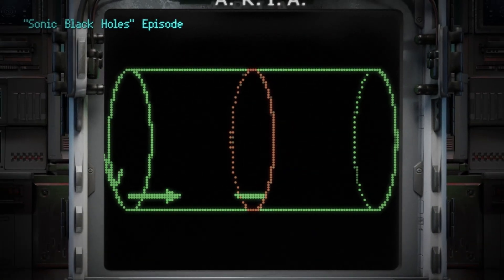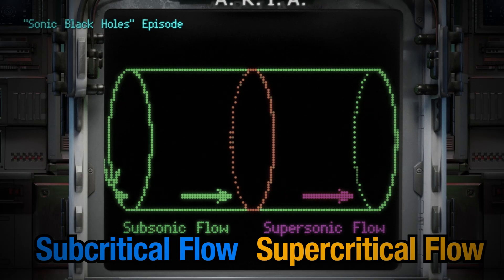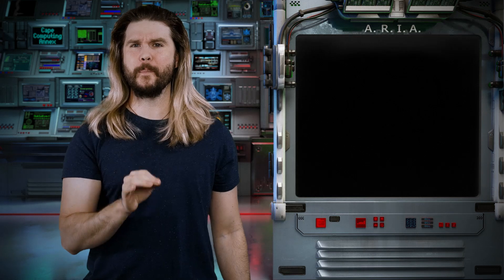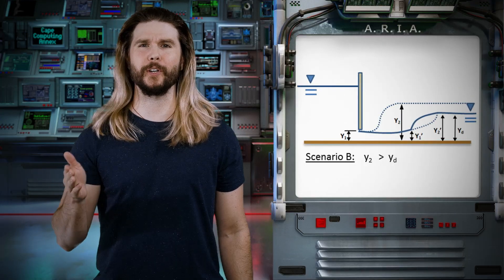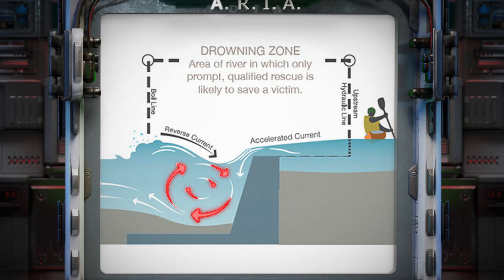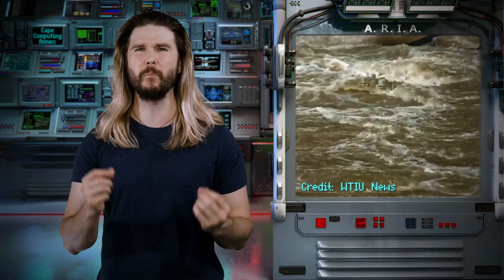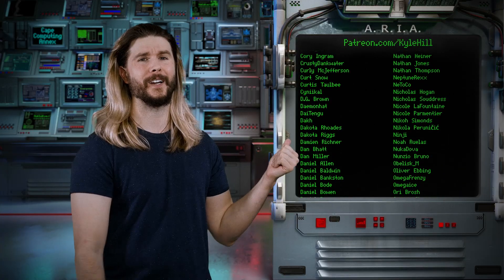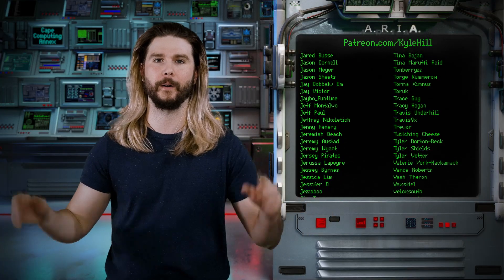DROWNING MACHINES - Deadly Underwater Pitfalls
The terrifying consequence of harmless river engineering.

😎: Kyle
✂: Charles Shattuck
🤖: @Claire Max